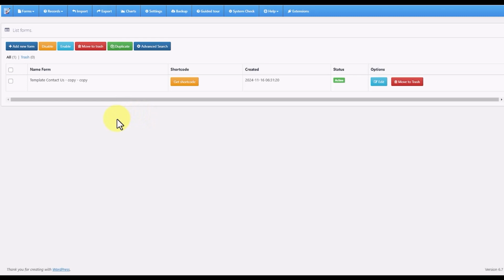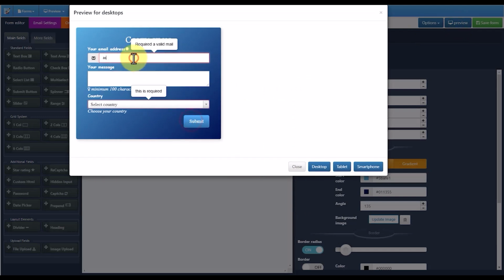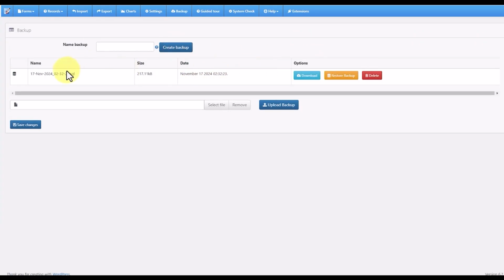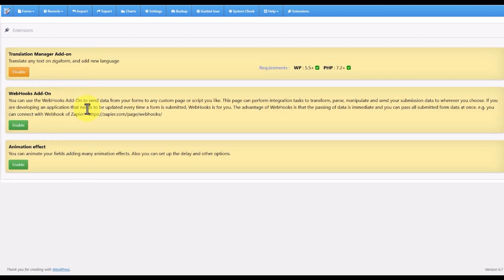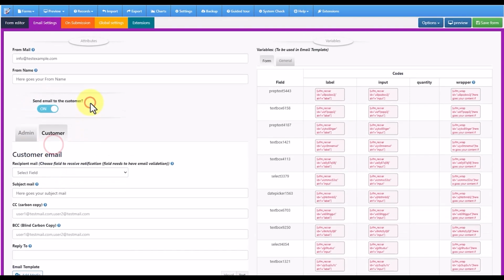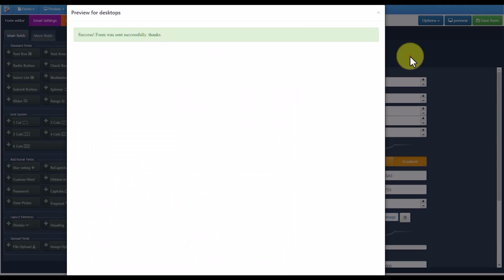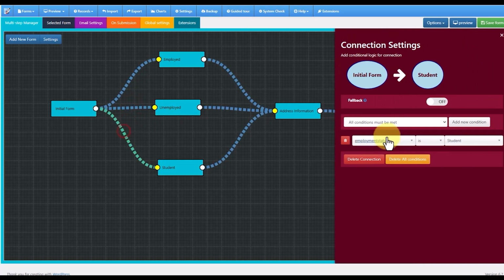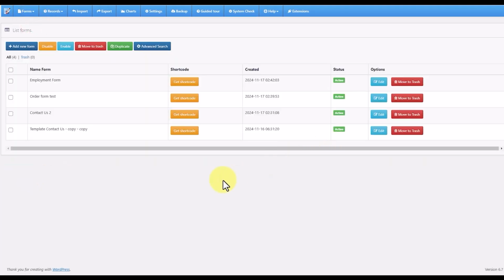Form Tool Overview: Navigating the Interface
In this video, I'll give you a complete overview of our form creation tool! You'll learn how to navigate the interface, add new forms, enable/disable forms, use the import/export features, customize records, set up single or multi-step forms, apply conditional logic, and more. If you're looking to understand how to create and manage forms seamlessly, this walkthrough is for you!

You'll see:

How to use the "Add New Form" feature

How to customize and organize form records

Import/export functionalities for easy form duplication

Adding conditional logic for dynamic multi-step forms

Backup and restore settings to keep your data safe

System checks, extensions, and useful integrations

Whether you're new to this form tool or an experienced user, you'll find helpful tips and tricks throughout the tutorial.